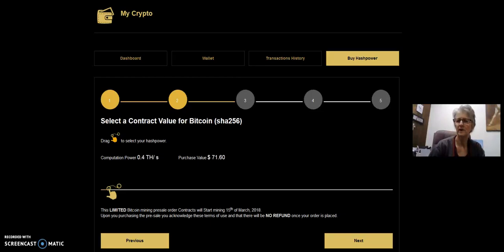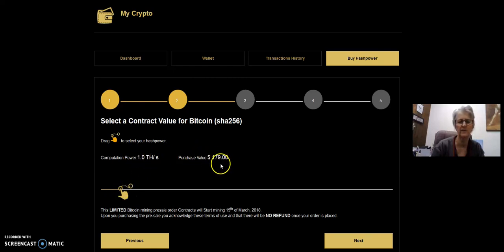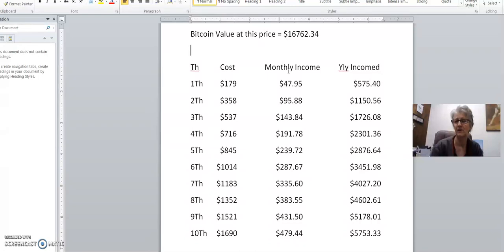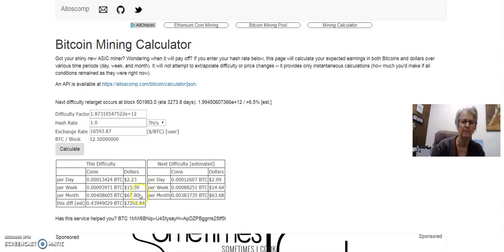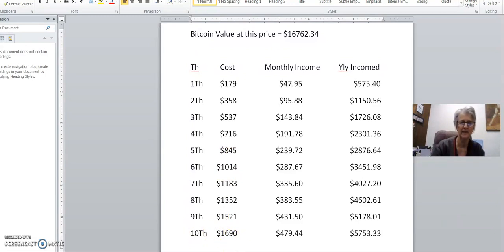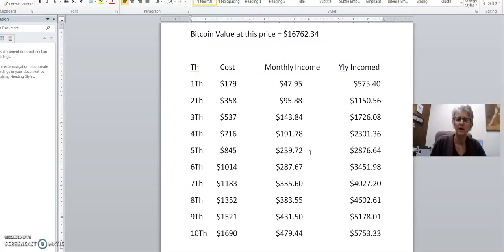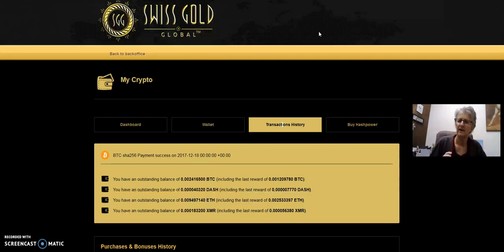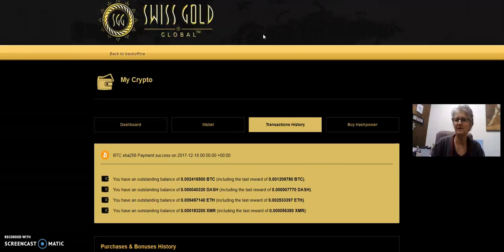Quick Start with Bitcoin Mining 2017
Karatbars
Karatbars Scam
Karat bars Review
Karatpay
Bob Proctor
Bill Rowell
Jim Rickards
Goldmoney
Goldmoney Review
Goldmoney Scam
David Seaman
Andrewmurraytv
Gregory Mannarino
Greg Hunter
Eagle Aurum
ISN
Genesis Mining
HashFlare
Bitmain
bitcoin scam
bitcoin review
silver
Antminer
Coinspace
Coinomia
TCC
Bitclub Network
BCN
Unocoin
Coinbase
Dragon Mining
Galaxy Mining
Gainbitcoin
Gladiacoin
Dascoin
Dollar Vigilante
Jeff Berwick
Simon Black
Sovereign Man
John Crestani
Regal Assets
Regal Assets Scam
MrFermanaghman
Prepper
Prepper USA
Prepper UK
Canadian Prepper
Peter Schiff
Mike Maloney
Gold Silver
Gold Bullion
Silver Bullion
How to earn Bitcoin Free & Easy
Free Bitcoins
Trafffic Hurricane
MPA
MPCA
2016
2017
Litecoin
Dash
Ethereum
Bitcoin Mining
CryptoCurrency
Scotcoin
Xem
Nem
Ripple
The Common Sense Show
Paul Martin
Jericho
Steve Quayle
Dave Hodges
crypto mining
cryptomining
cash
fiat currency
webbot
Clif High
bank
central bank
survival
bullion
Christian
Atheist